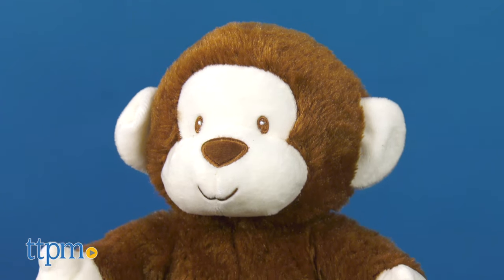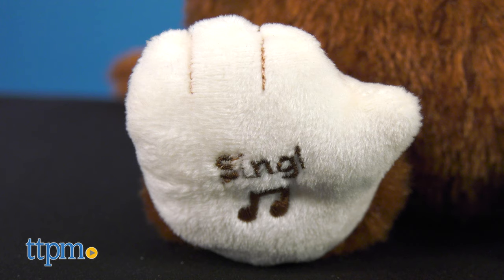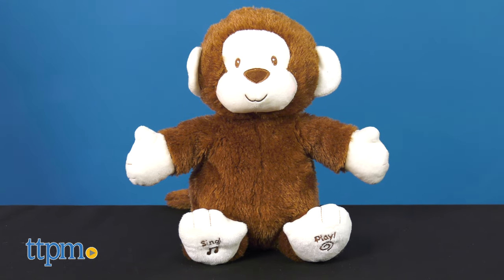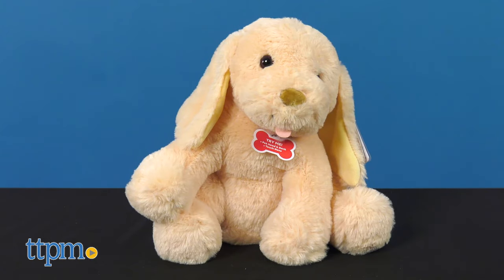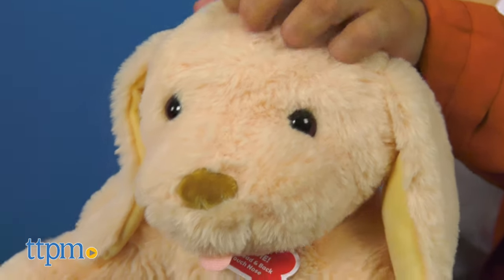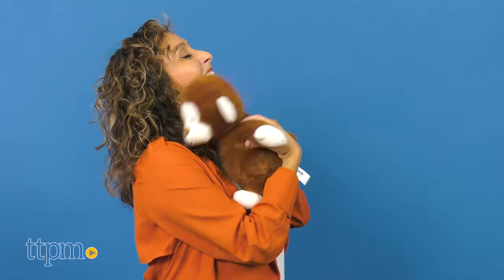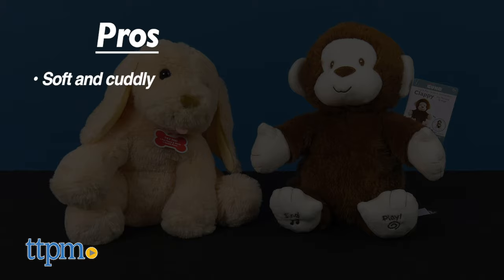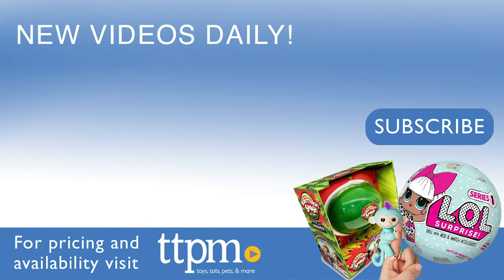Clappy the Monkey & My Pet Puddles from Gund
Two new animated stuffed animals are sure to make your little one happy. Clappy the Monkey & My Pet Puddles from GUND. For full review and shopping info

Product Info: Clappy the Monkey & My Pet Puddles from GUND are sure to be your child's favorite new mates!